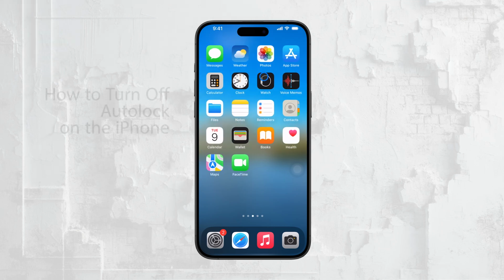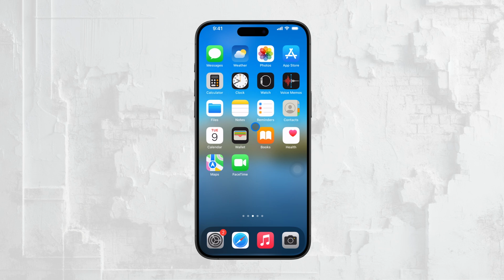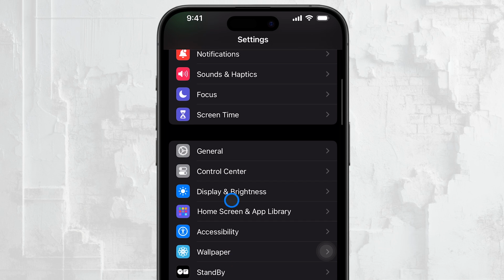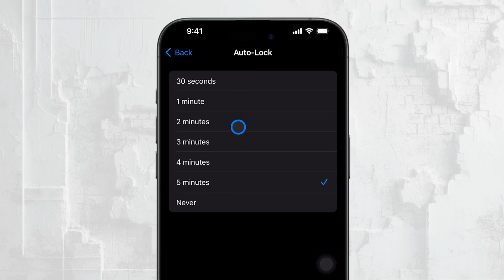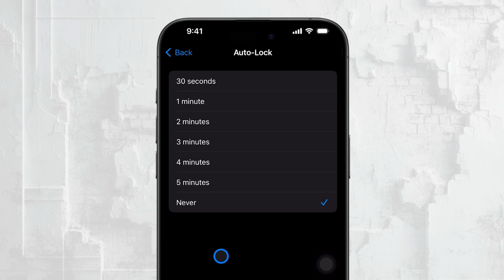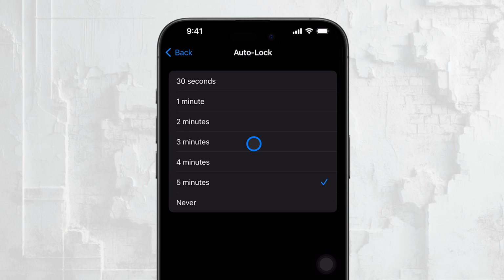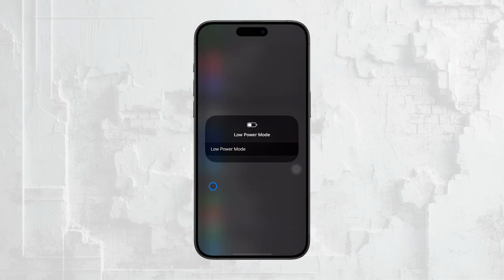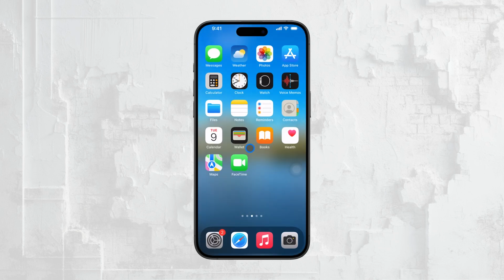How to Turn Off Autolock on iPhone (tutorial)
n this video, we demonstrate how to turn off the Auto-Lock feature on your iPhone. If you want to keep your screen on longer without it automatically locking, follow these easy steps to adjust your settings and take control of your device's screen timeout.